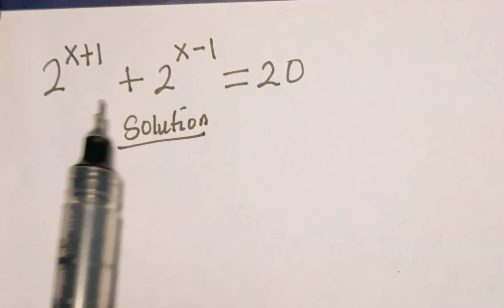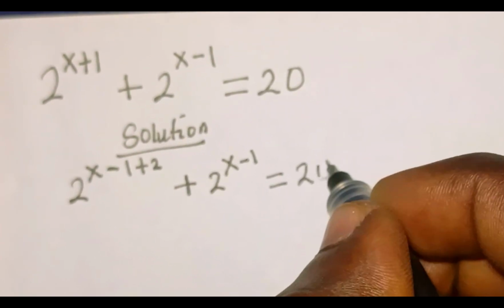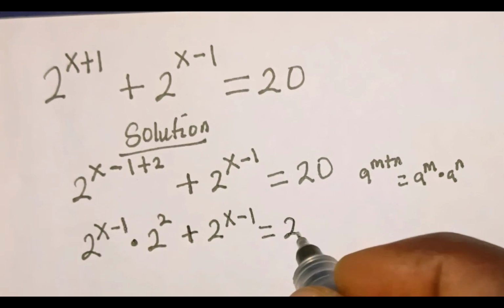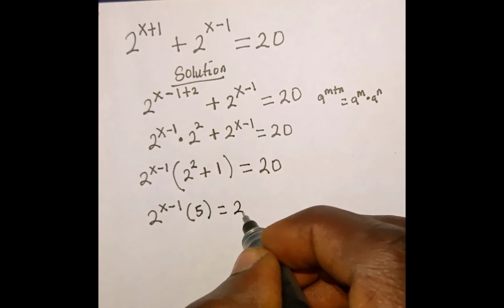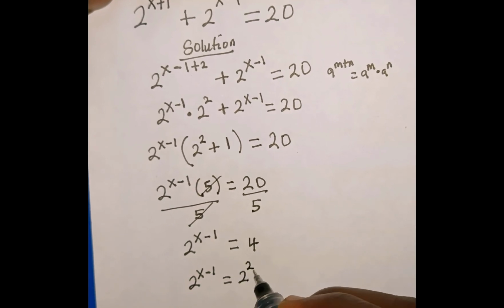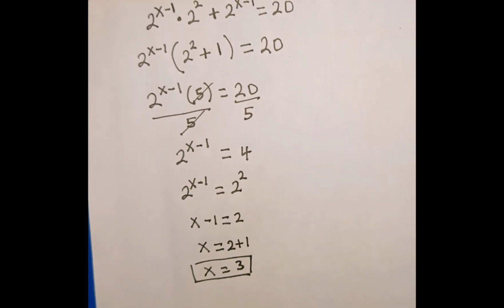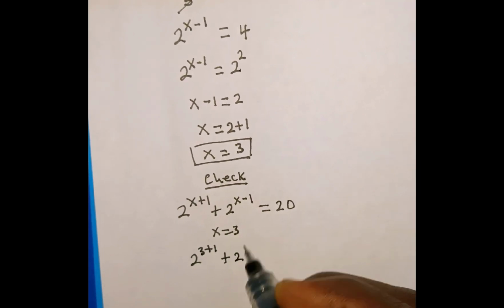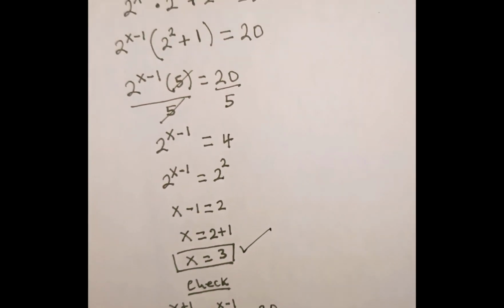Japanese Olympiad math |can you?| Exponential Equation